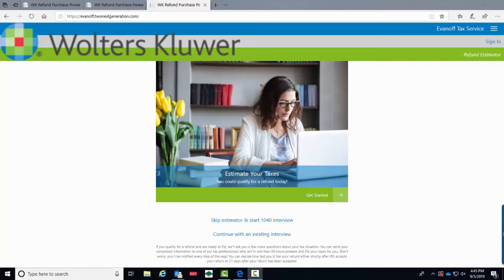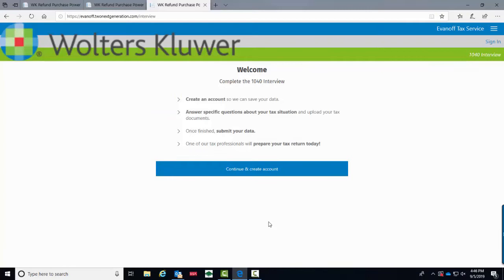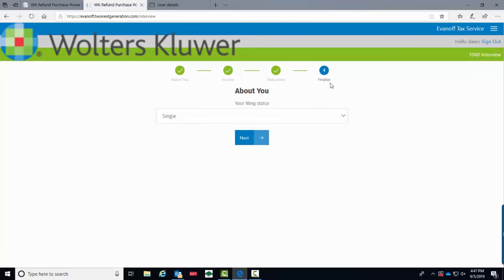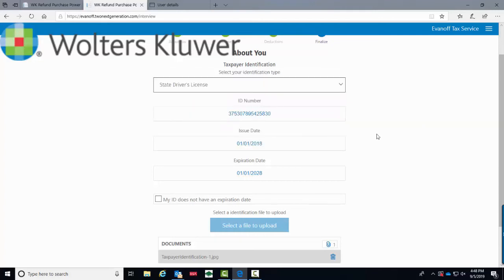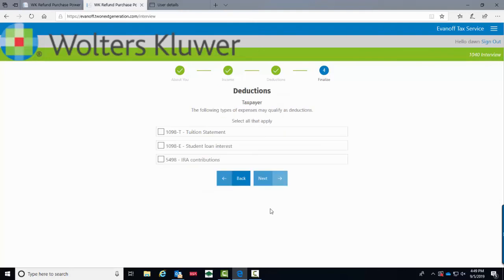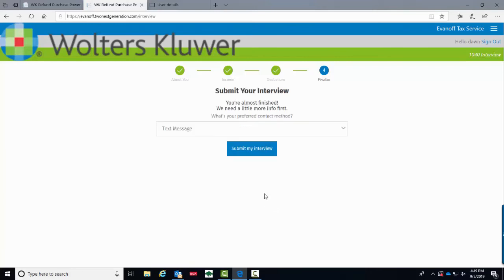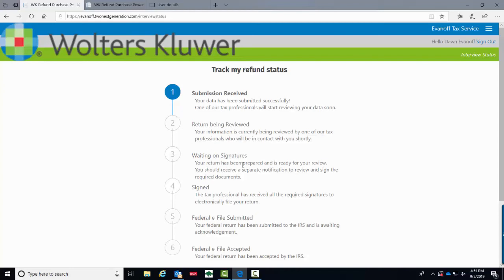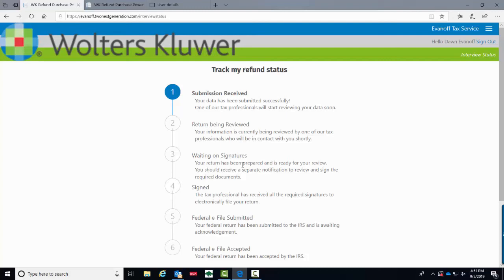TaxWise Online Mobile App - Your client can do their return from home.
This is a video about the all new TaxWise Mobile app platform. This is available to any office that uses TaxWise Online. Also you can co-brand with your company logo so your client knows that this software is from your office.